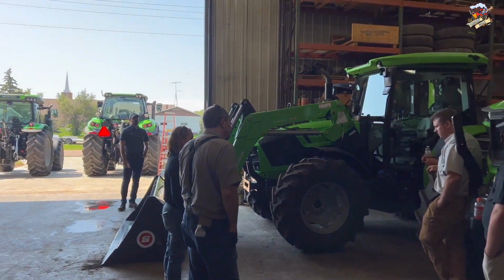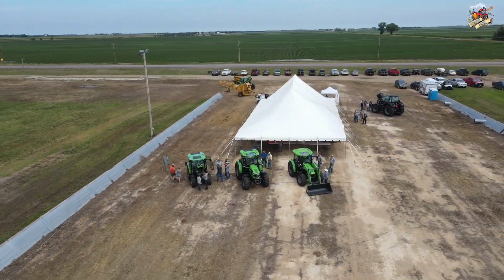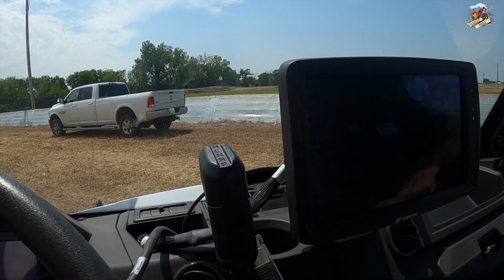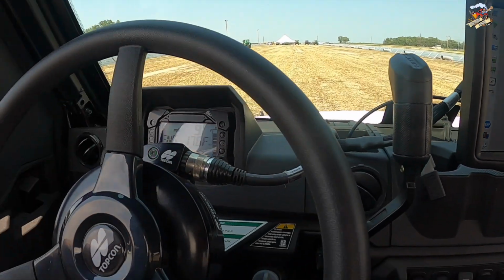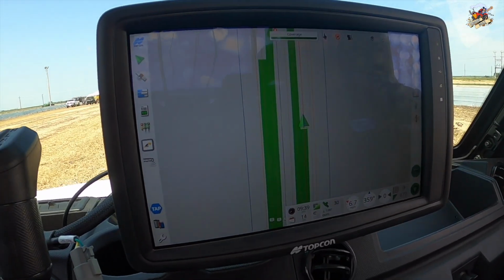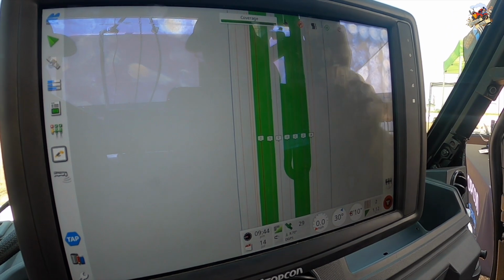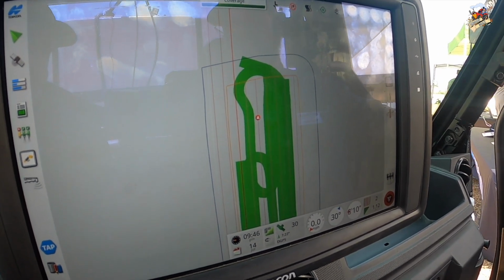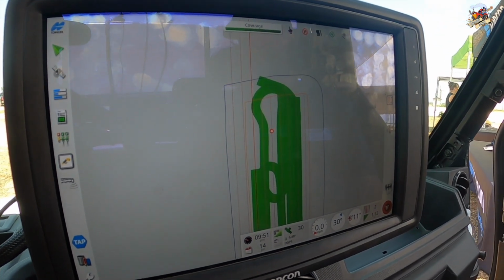Deutz Fahr Power & Precision Tour Event #3 - Menno South Dakota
In this video I show you stop number 3 of the Deutz Fahr Power & Precision Tour. This event was held at Mettler Implement in Menno South Dakota. This dealer has a second location in Mitchell South Dakota and they sell Deutz Fahr Tractors, Vermeer Hay & Feeding Equipment and Polaris Power-sports.